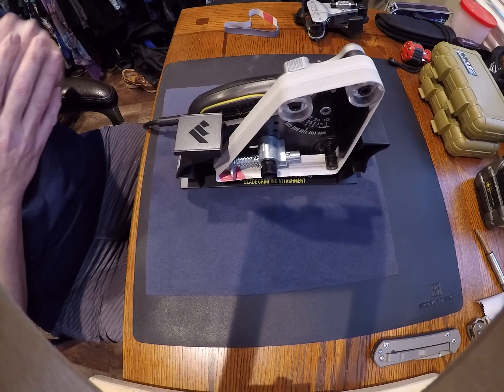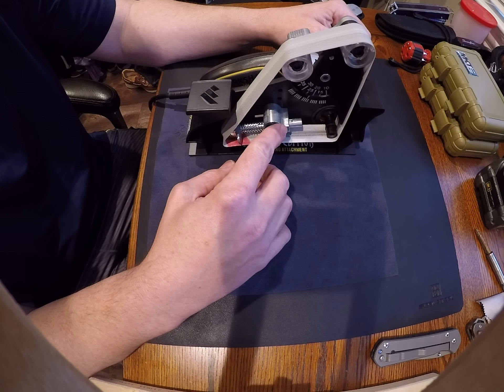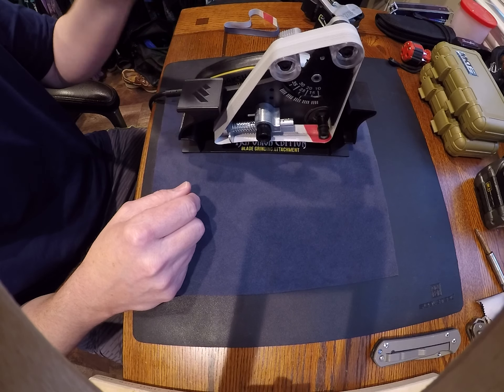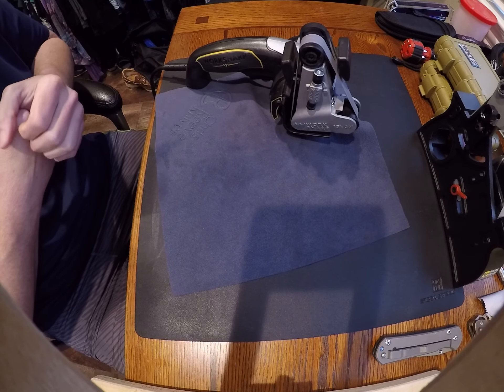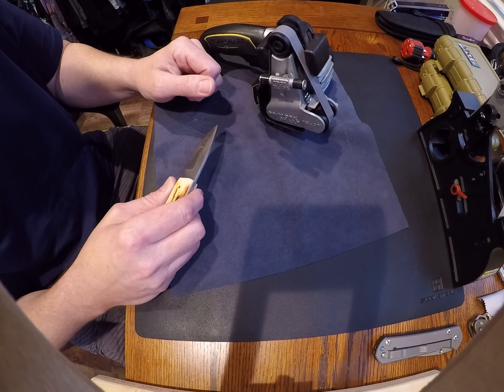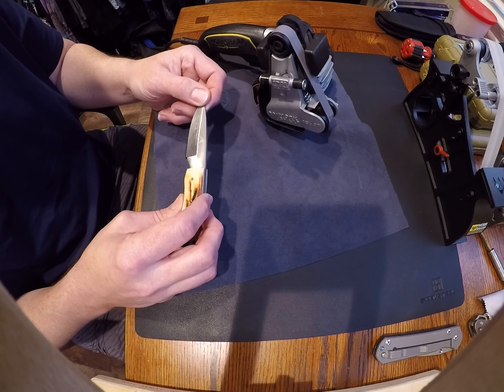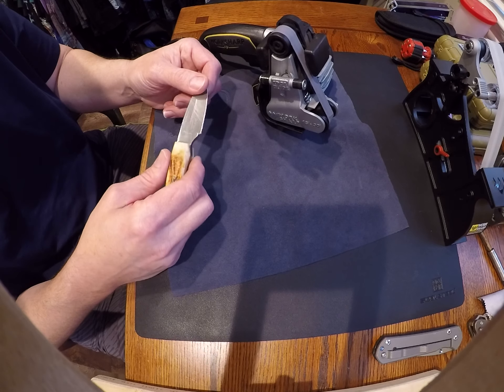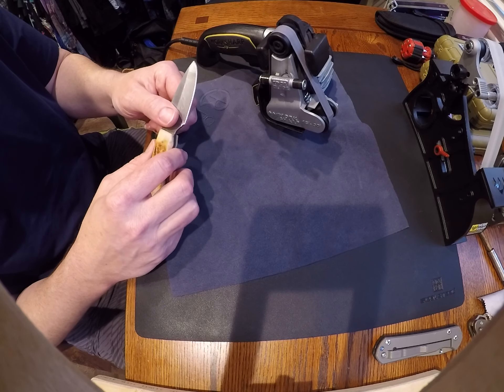Ken Onion Worksharp Review